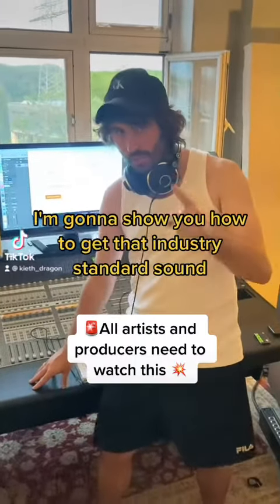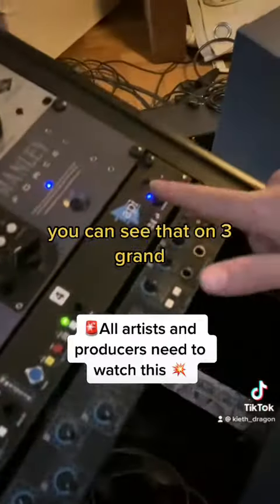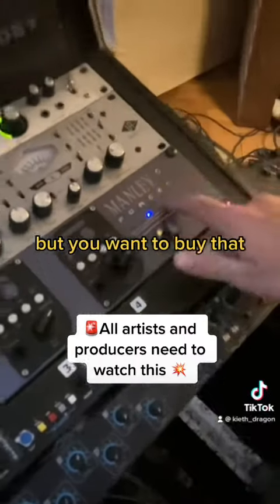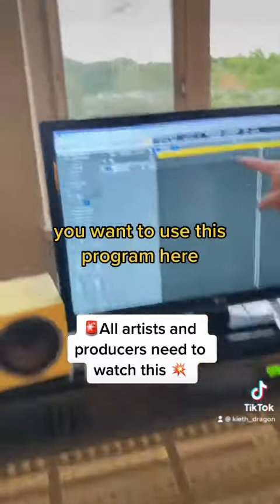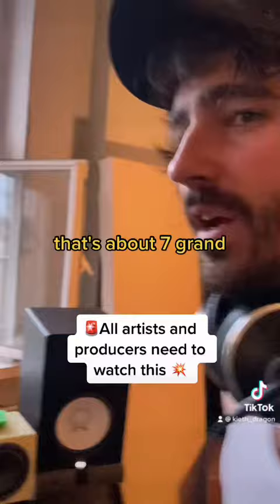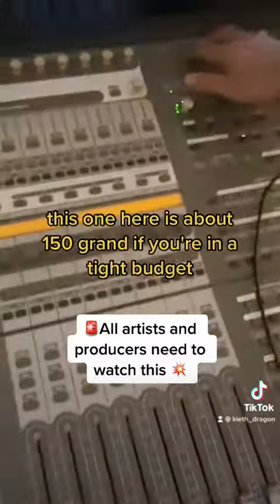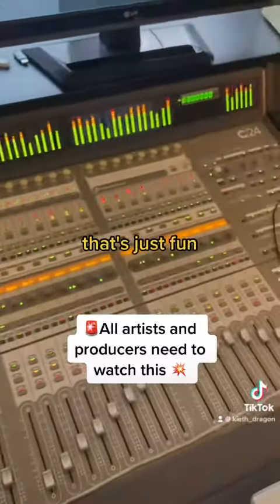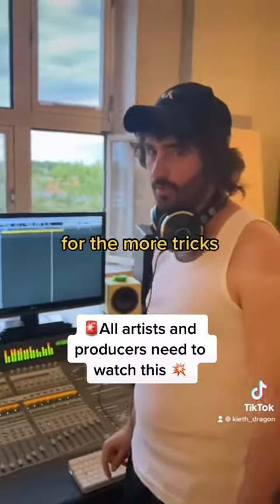How to make massive hit tunes